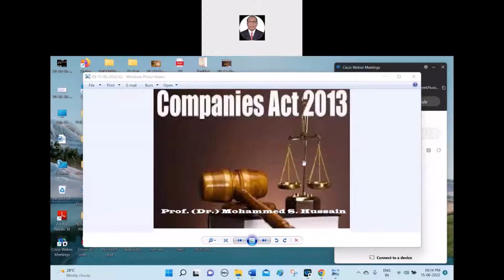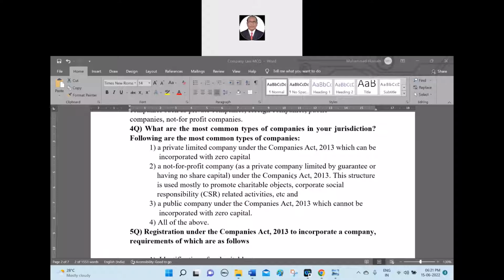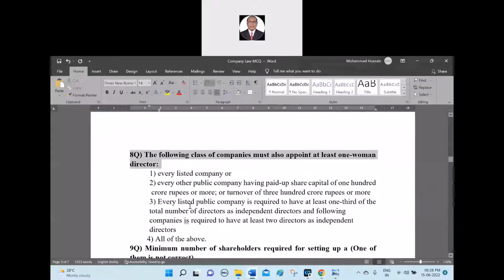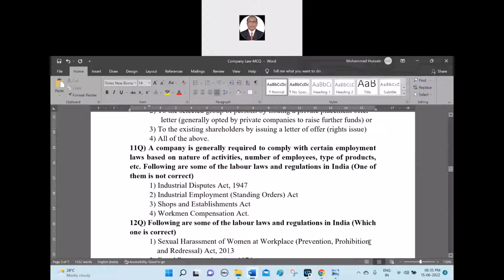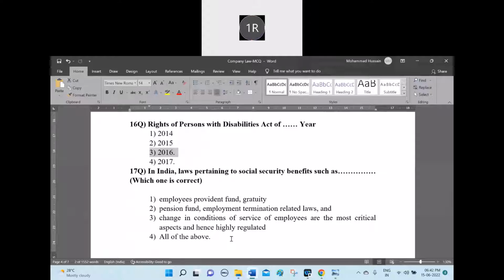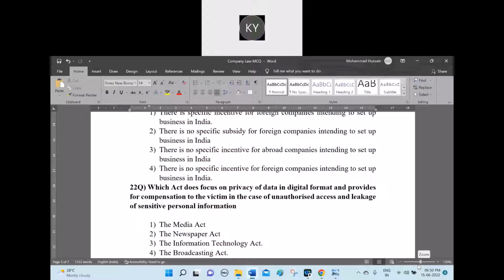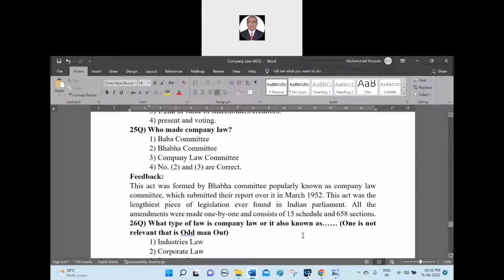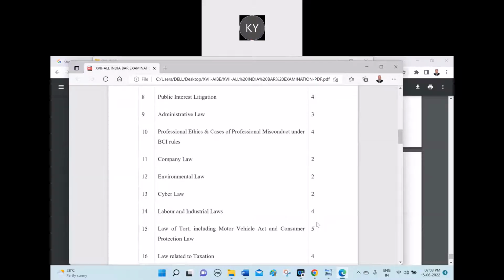Mohammed Saheb Hussain-AIBE-XVII-2022-Company Law-Online Class-15-06-2022